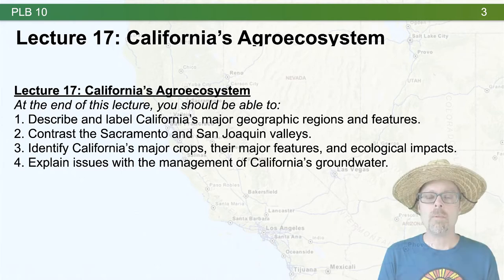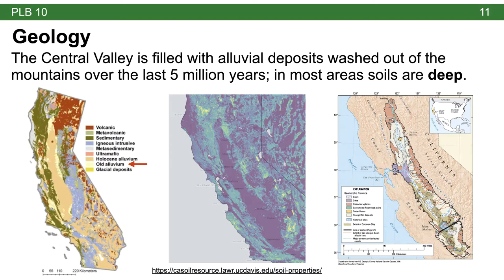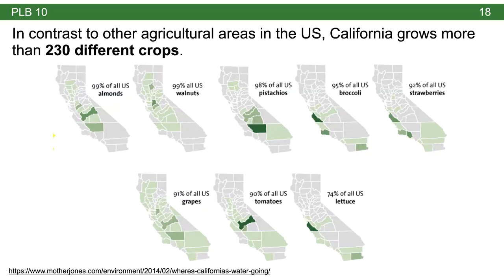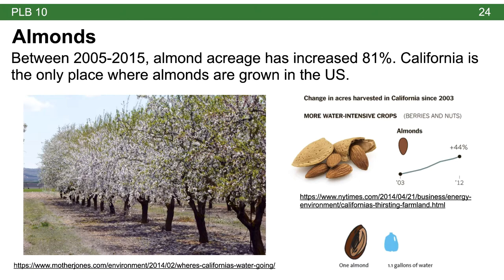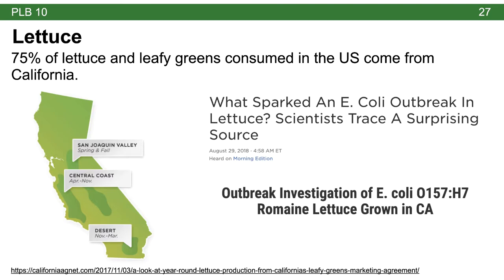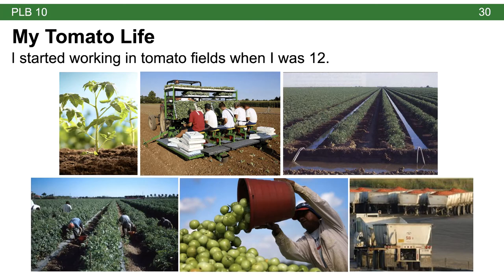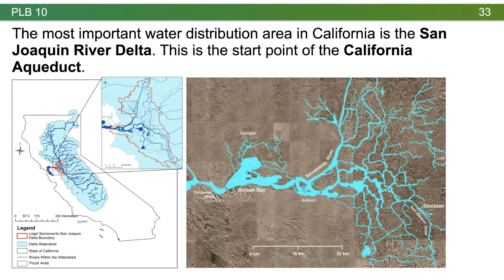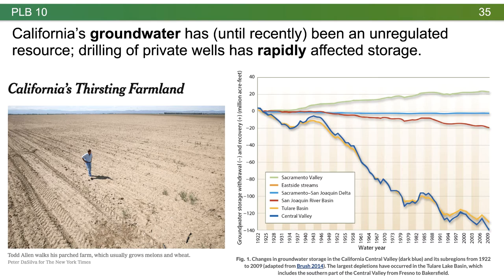PLB 10: Lecture 17, California's Agroecosystem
In this lecture we learn about California's agroecosystem, including geography, key crops and water management. In a later segment we will visit the Borges almond ranch to learn a bit more about how almonds are grown at scale in California.